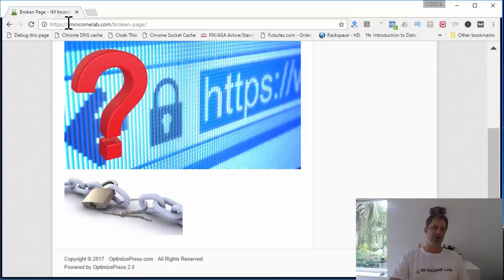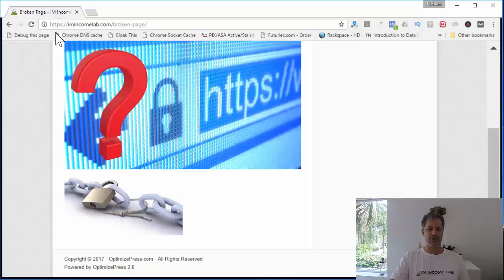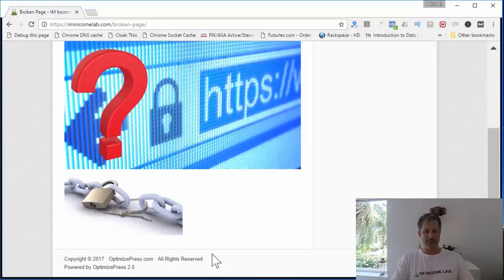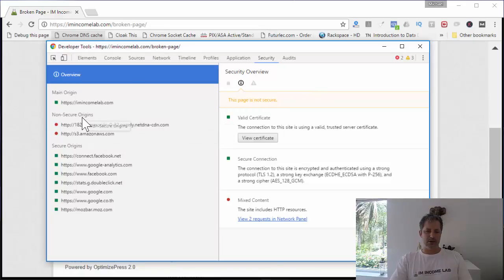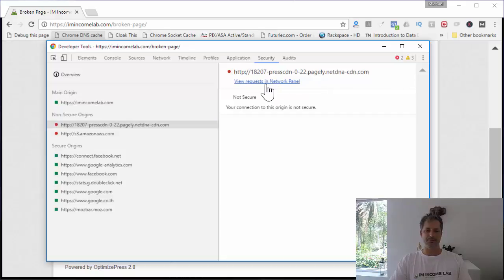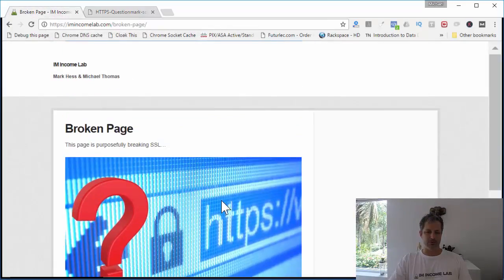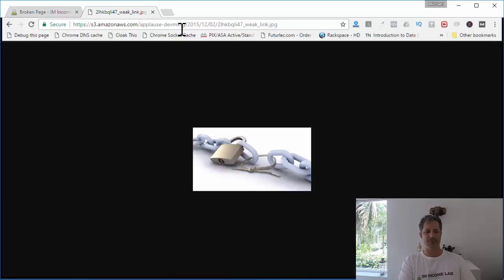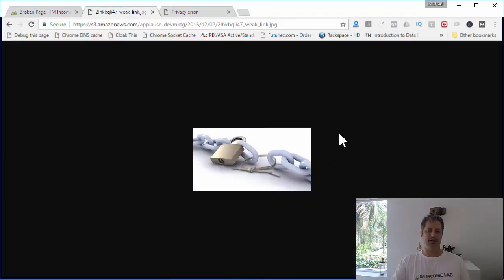Resolving HTTPS Mixed Content Errors